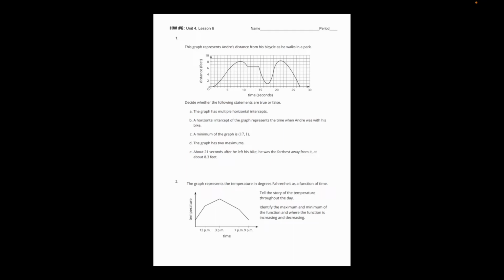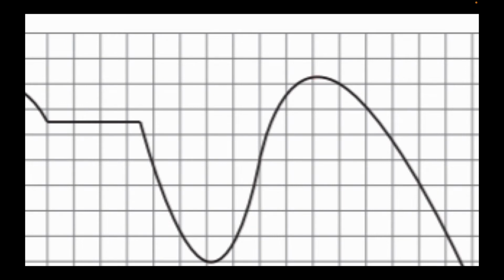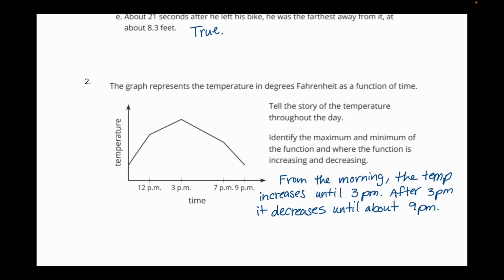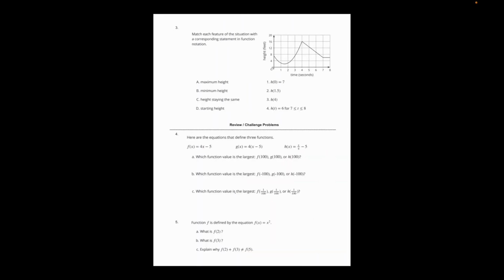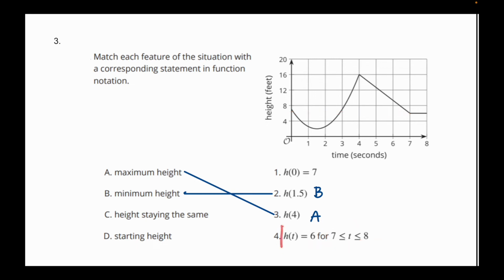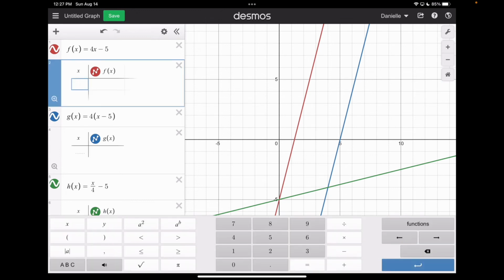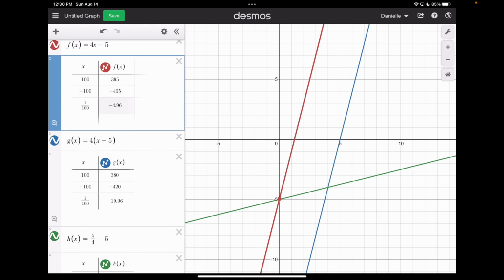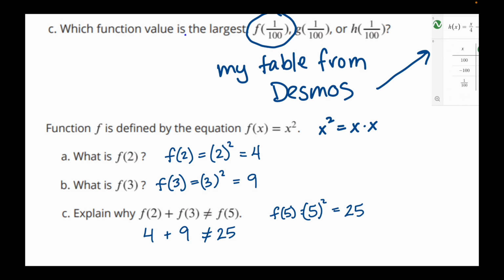Algebra 1 Illustrative Math: Unit 4 Lesson 6